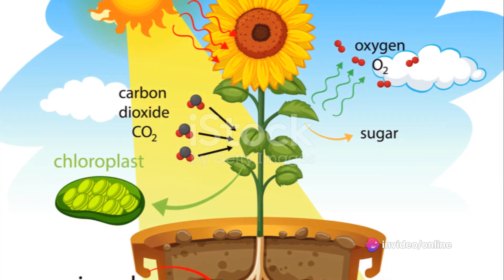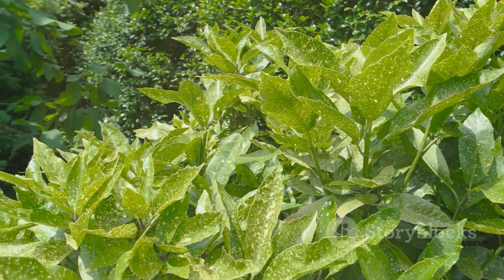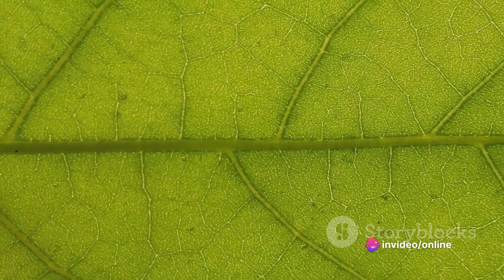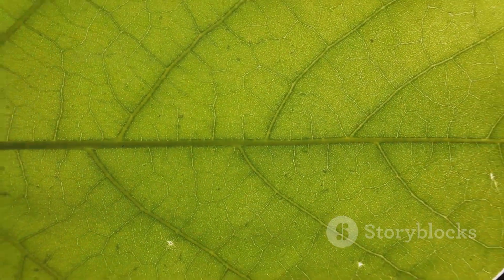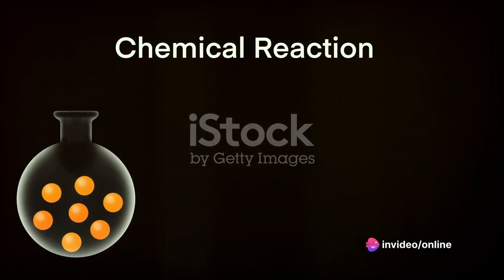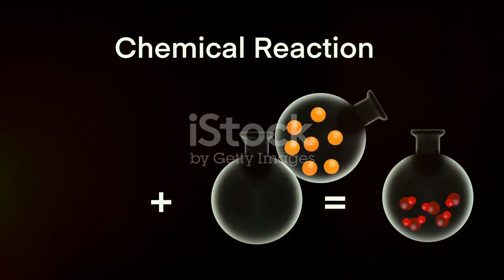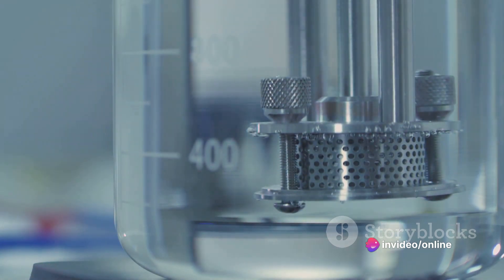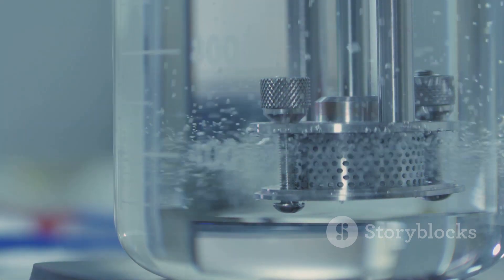Science Grade 6 Chapter 1 English Quiz Questions & Answers Revision from Text Book Lesson and Notes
0:00 Experiment on Density
0:10 How Good is Your General Knowledge? | 100 Questions Challenge

0:20 Welcome to this exciting and challenging adventure for your || Science GK in English || Science Quiz | Science GK Questions & Answers

0:30 Let's have watch science gk || general knowledge About the video: There are_ number of muscles ...

0:40 Which is the smallest flightless bird ? | Which is the vertebrate that has two chambered heart? | What is the life span of WBC? | numbers of muscle in human | is the largest cell. | Which is the largest human cell ? | What is the physical phase of life called ? | Which animal never drinks water in as entire life? | Human mind

0:50 In this video, I have a set of 20 questions to test your brain IQ. You have 10 seconds for each question. Try to answer before

1:00 Planets of Our Solar System | Science Grade 3 | Periwinkle The sun is a huge ball of hot, glowing gases. Its the only star in our

1:10 Class 6th Science Chapter 1: Nutrition in Plants - Question-Answers (English Medium)

2:20 NCERT/ CBSE Class 7th Science Chapter 1: Nutrition in Plants Complete Solution English Medium.

2:30 How Curd Looks under a Microscope | Lactobacillus Bacteria in Curd under Microscope

2:40 Components of Food Full Chapter Class 6 Science | NCERT Science Class 6 Chapter 2

2:50 Science Introduction: Components Of Food | What Do Different Food Items Contain? | Test For Nutrients | Test Of Starch | Test of protein | Test For Fats | What Do Various Nutrients do For Our Body? | Loss Of Nutrients | Balanced Diet | Deficiency Disease | Some Deficiency Disease | Question & Answer: Frequently Asked Question (FAQ's)

2:55 Life Processes Class 10 full Chapter (Fully Animated) | Class 10 Science Chapter 6 | CBSE | NCERT

3:00 Introduction | What are life processes? | Autotrophic Nutrition | Heterotrophic Nutrition | Cellular Respiration | Breathing | Transportation in Human Beings | Excretion in Human Beings

3:10 Step into a world where success isn't just measured by grades Kumon

3:20 පාඩම 01 - Hello (Pupil's Book) English සිංහලෙන් | Grade 06

3:30 DP Education - English Academy ධම්මික පෙරේරා මහතාගේ අභිලාෂය අනුව පාසල් සිසුන්ට ඔවුන්ගේ ගණිත ...

3:40 Class 6 Science Chapter 1 | Food: Where Does it Come From? - Introduction

3:50 Science Introduction: Food: Where Does it Come From? | Introduction of Food: Where Does it Come From? | Food Variety 3 chapters

4:00 01 වන පාඩම (ජෛව ලෝකයේ අසිරිය - 01 කොටස) | 06 වන ශ්‍රේණිය විද්‍යාව

4:10 DP Education - Science ඔබේ දරුවට දැන් නිවසේ සිට විද්‍යා පාඩම් ඉගෙනීමට විද්‍යා පාඩම් රැසක් DP ...

4:20 Class 6th Science Chapter 1: Physical and Chemical Changes | Question-Answers (English Medium)

4:30 NCERT/ CBSE Class 7th Science Chapter 6: Physical and Chemical Changes Complete Solution. UVLearn Class7thScience ...

4:40 Class 6th Science Chapter 5: Separation of Substances - Question-Answers (English Medium)

4:50 NCERT/ CBSE Class 6th Science Chapter 5: Separation of Complete Solution English Medium. UVLearn ...

4:55 Water Class 6 Science - Rainwater Harvesting and Methods of Rainwater Harvesting

5:00 Rain Water Harvesting: Water plays an important role for all living organisms. However, scarcity of water is increasing day by day.

5:05 Class 6 General Knowledge Quiz | 50 Important Questions | Age 9 to 11 Years Old | GK Quiz | Grade 6

5:10 In this video, 50 important GK questions for class 6 are included. This will be very helpful for the 6th standard students and ...

5:11 KV Question Papers / Class-6 SCIENCE / previous year Annual Exam/ For students /

5:12  Class-6 SCIENCE b ne mere c An electric cell has -- terminals. d The process of changing water vapour into water is called- e Q2 ...

5:13 In this comprehensive NCERT Class 6th Science One Shot video, we have compiled all the essential topics and concepts that you ...

5:14 chapter 1 (Intro) | chapter 2 (Components of Food) | chapter 3 (Sorting Materials into Groups) | chapter 4 (Key Elements of Democratic Government)

5:15 Class 6 Science Chapter 2 | Components of Food - Introduction and Activity 1 Explained

5:16 Lesson 01 - Wonder of the Living World (Part 01) | Grade 06 Science in English

5:17 Your child can now study science from the comfort of their own home from the wide array of science videos available on the DP Growth | Things in the environment | Micro-organisms | Characteristics of Organisms

Air contains oxygen experiment - Elementary Science
Experiment to prove that Air Contains Oxygen is an Elementary Science video for Grade 6-7 students.
Getting to Know Plants (English Medium)